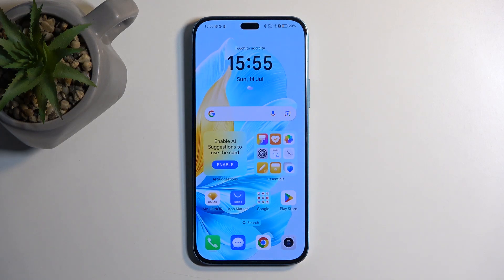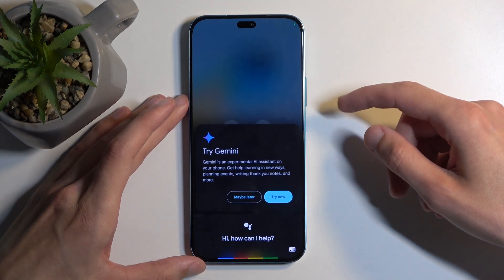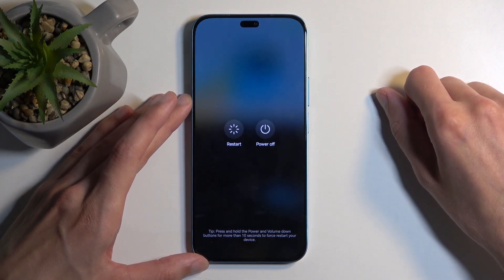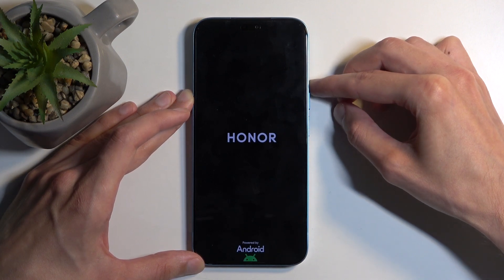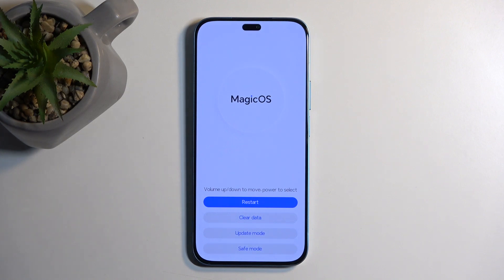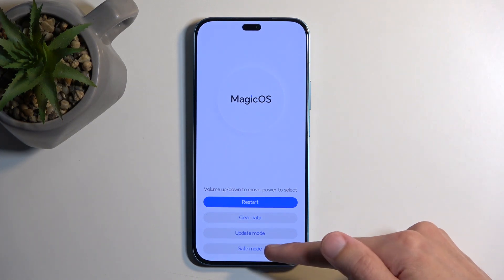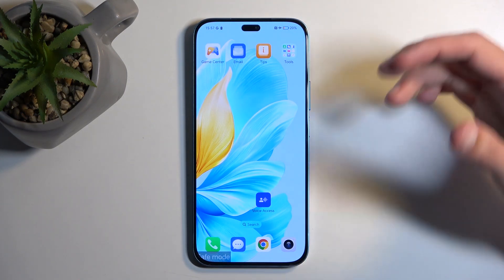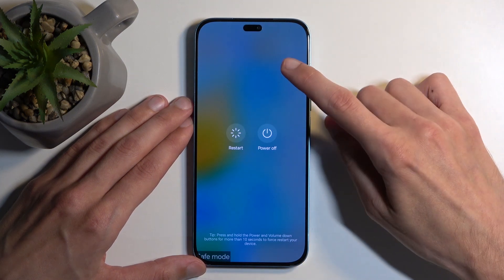How to Use Safe Mode for Troubleshooting on HONOR 200 Lite?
Learn how to enable and use Safe Mode on your HONOR 200 Lite with our easy-to-follow guide! Safe Mode is a valuable tool for troubleshooting issues, as it allows your phone to run with only essential apps and services. In this video, we'll show you the steps to activate Safe Mode on your HONOR 200 Lite, helping you diagnose and fix problems effectively. Whether you're dealing with app crashes, battery drain, or other issues, this tutorial will equip you with the knowledge to keep your phone running smoothly. Watch now to master Safe Mode on your HONOR 200 Lite!

How do I activate Safe Mode on my HONOR 200 Lite?
What is the purpose of Safe Mode on the HONOR 200 Lite?
How can Safe Mode help fix issues on my HONOR 200 Lite?